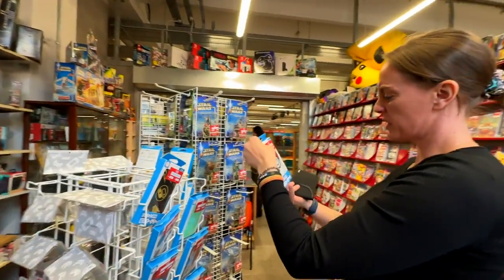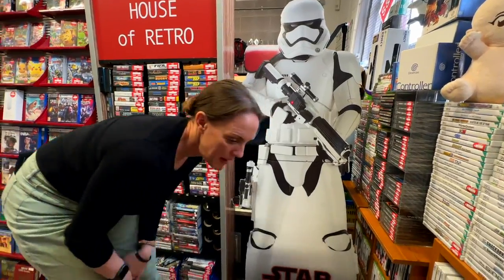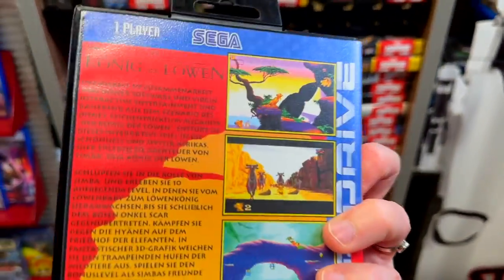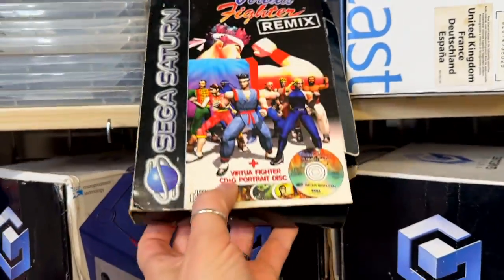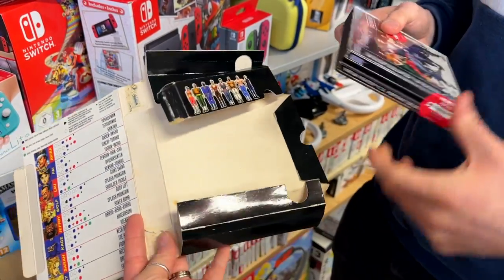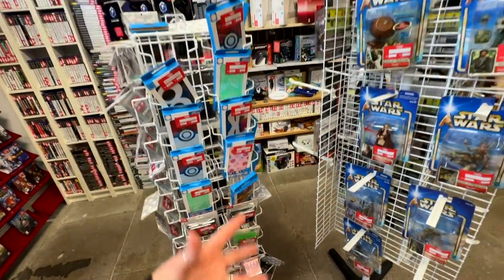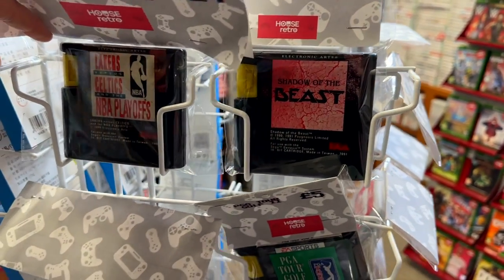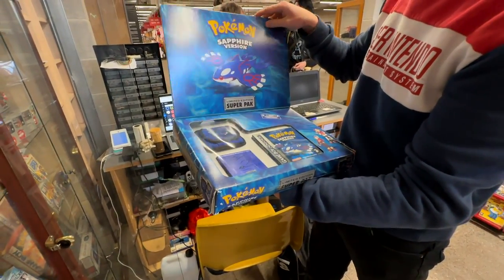You’ve never heard of this place! House of Retro: Retro Game Hunt